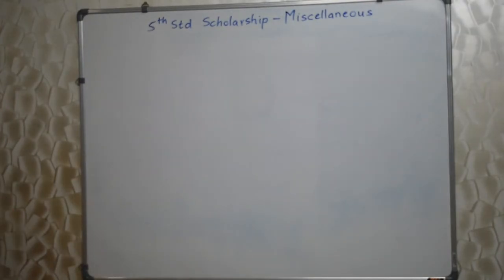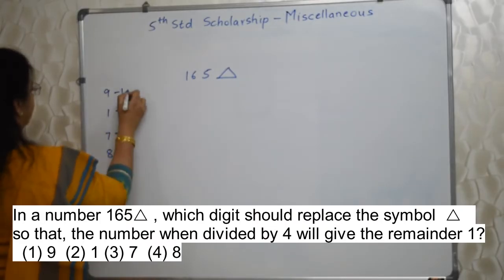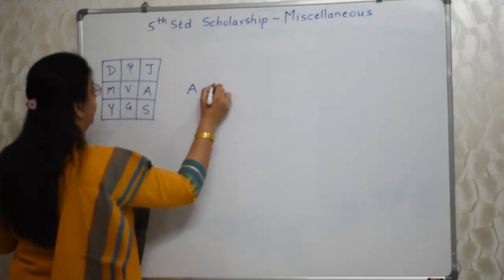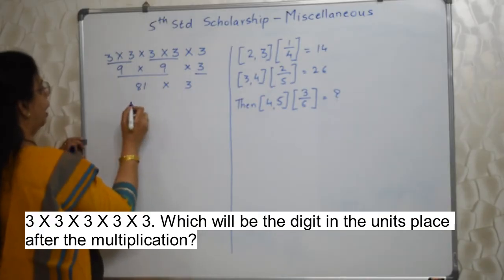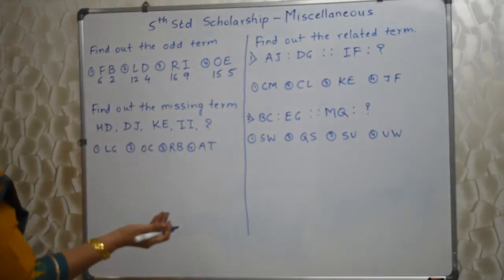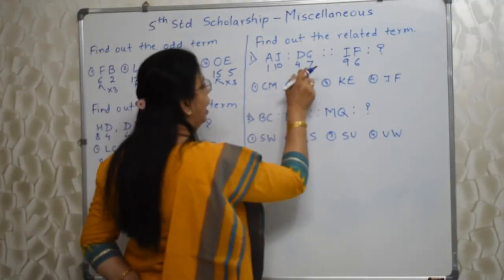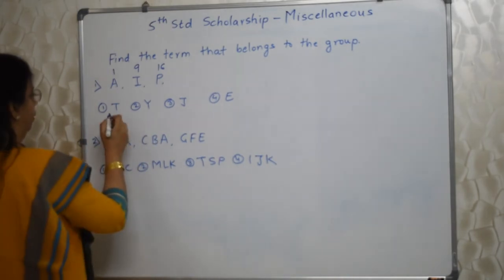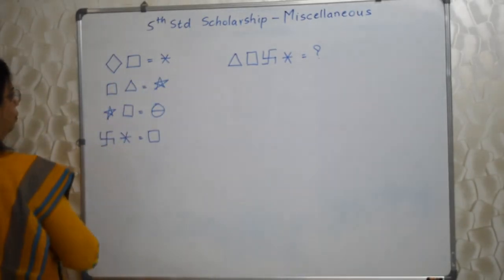Scholarship 5th Std Intelligence Test - Unit 12 Miscellaneous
Hello Students,
In this video Swati Deshpande Teacher will be teaching you few important sums from Unit 12 Miscellaneous so that your few concepts are cleared.